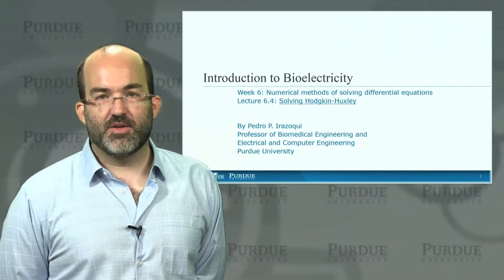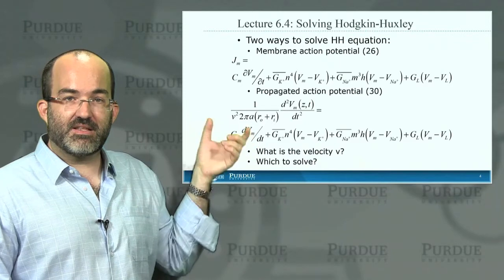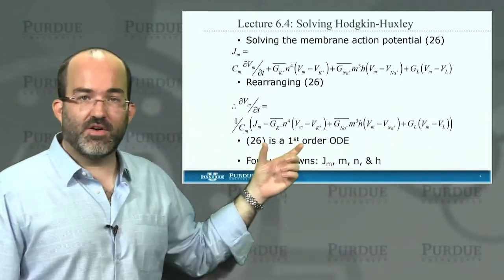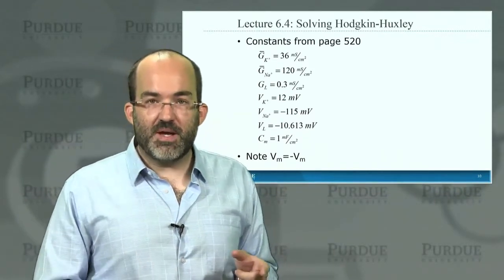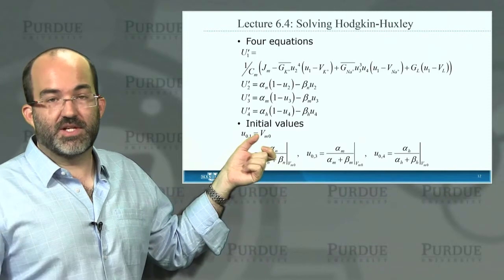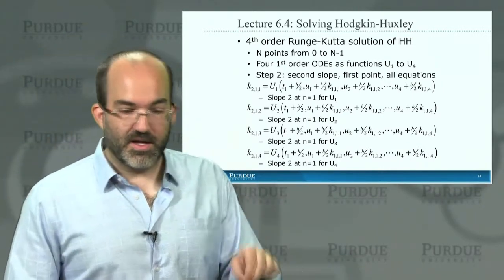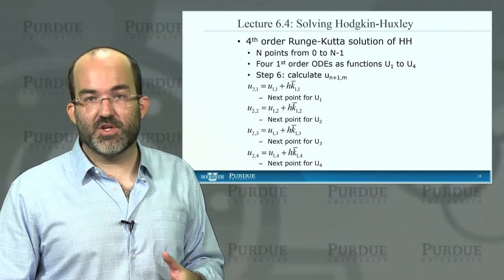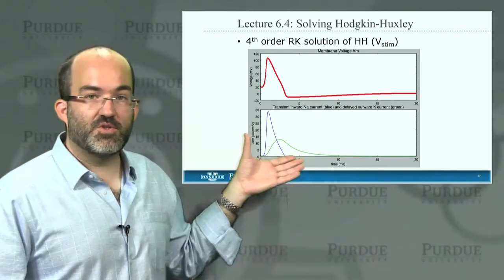nanoHUB-U Bioelectricity L6.4: Solving Hodgkin-Huxley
00:00 Lecture 6.4: Solving Hodgkin-Huxley
01:31 Week 6: Numerical methods
01:49 Go back to the literature
03:07 Two ways to solve HH equation
04:26 Recall
05:39 Solving the membrane action potential
07:04 First equation U1
08:17 Alphas and betas
09:04 Constantants from page 520
10:23 Four equations
13:13 Four equations
13:48 4th order Runge-Kutta solution of HH
16:16 4th order Runge-Kutta solution of HH
17:18 4th order Runge-Kutta solution of HH
17:49 4th order Runge-Kutta solution of HH
18:24 4th order Runge-Kutta solution of HH
19:42 4th order Runge-Kutta solution of HH
20:56 4th order Runge-Kutta solution of HH
21:49 4th order RK solution of HH (Vstim)
23:01 4th order RK solution of HH (Istim)